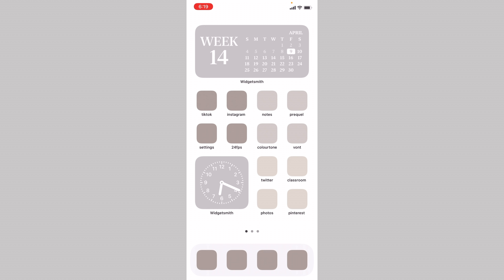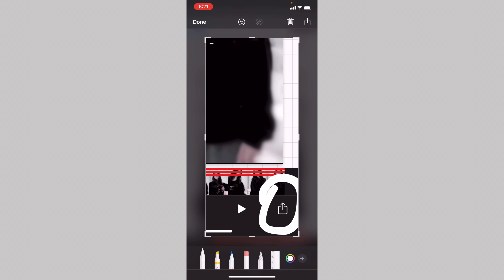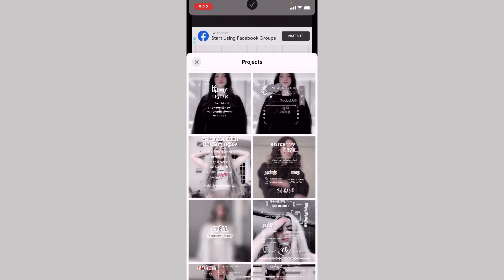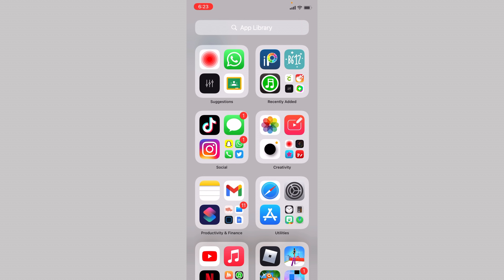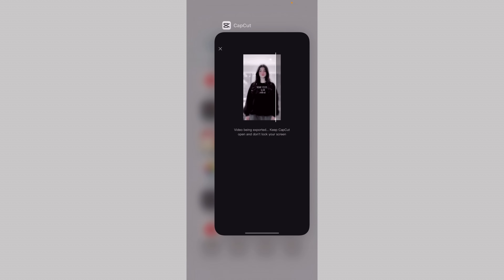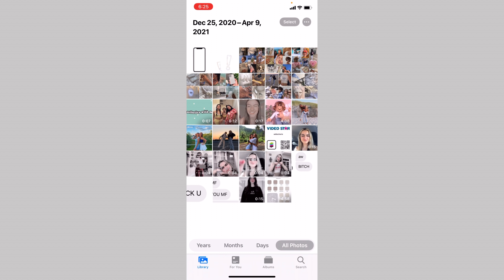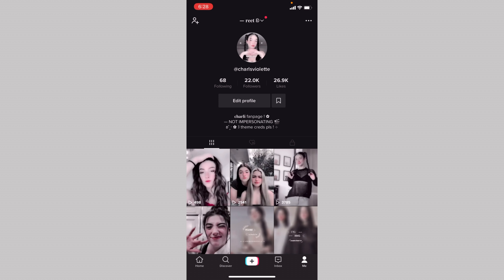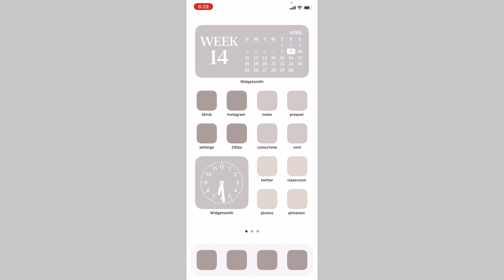TIKTOK FANPAGE TIPS & TRICKS ~ Aesthetics with Me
Hey everyone, in this video I will be sharing with you guys some fan page tips and tricks every tiktoker should know ! ￼

Here is some info about me:

Instagram➪ @cheriesadds
Tiktok➪ @addscherie @charlsviolette

🎥 Link to a few videos of mine! ⇨